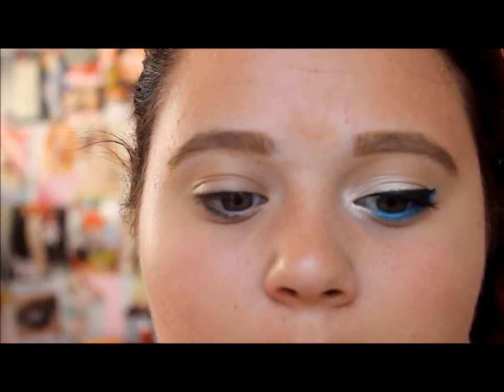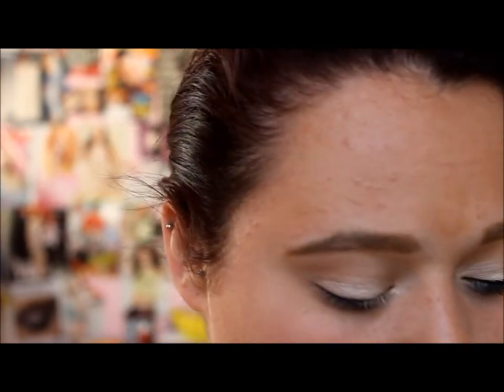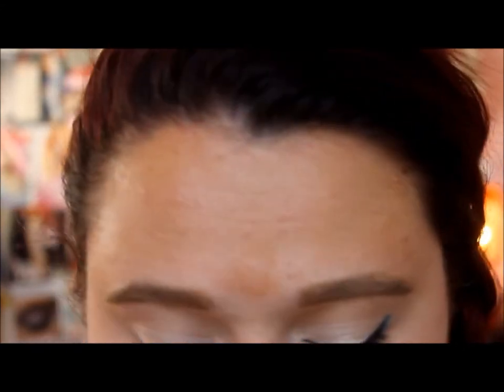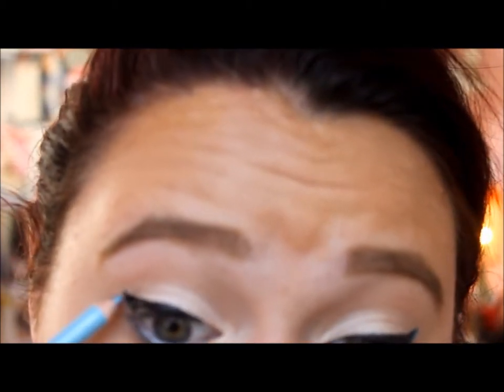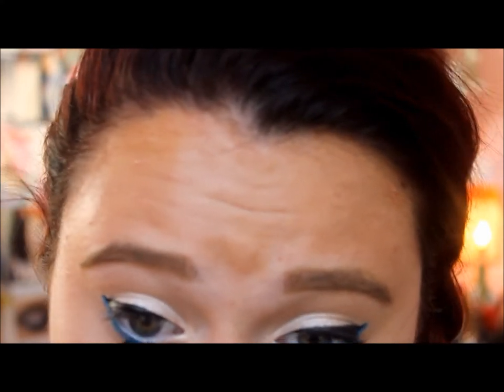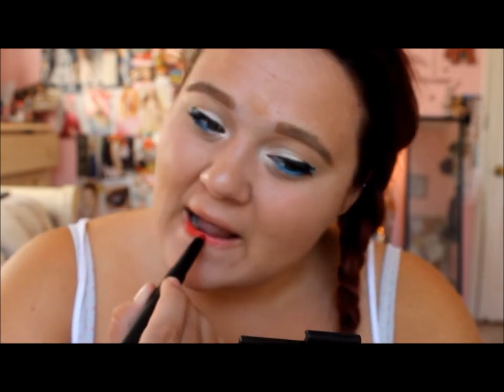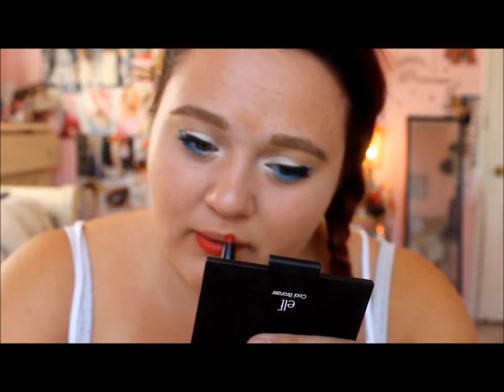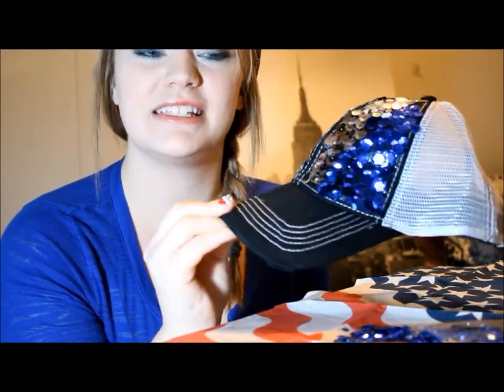Fourth Of July Makeup ❤️⚪️💙|| Collab with Kelly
Thumbs Up for America

Hi all you lovely people,
This Video is just a Fourth Of July Makeup!
This is also a collab with Kelly , from Kelly Addy here on youtube!
~Alexis

Stalk Me?